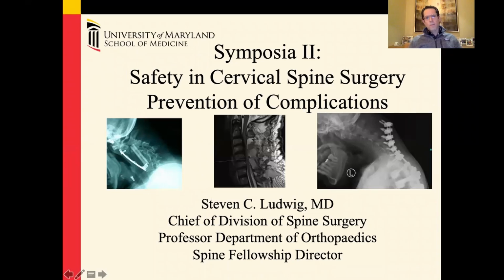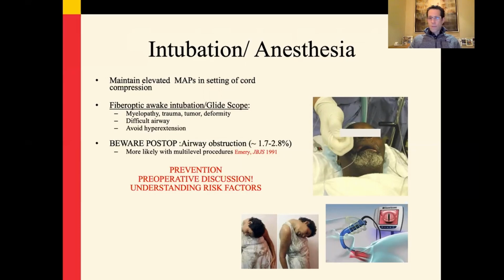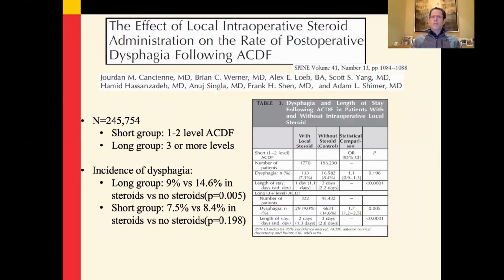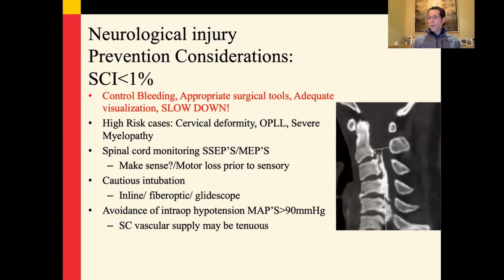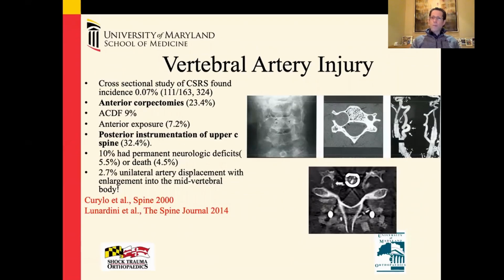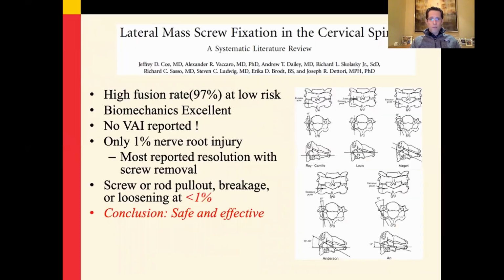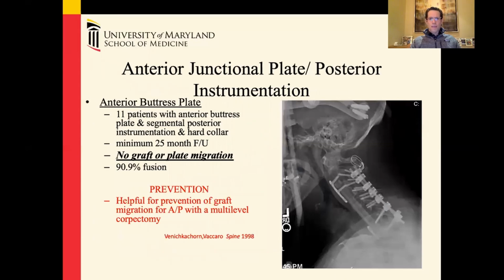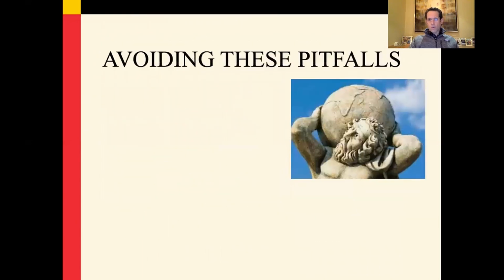Safety in Cervical Spine: Dr. Steven C. Ludwig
Dr. Steven Ludwig reviews the potential complications and pitfalls of cervical spine surgery. Ludwig offers options to try to mitigate those potential problems.